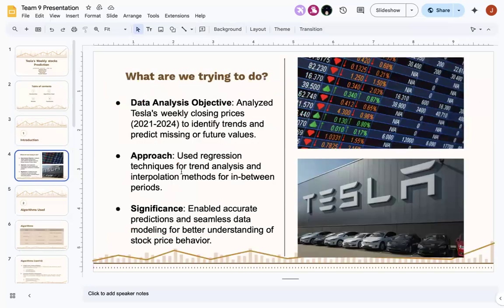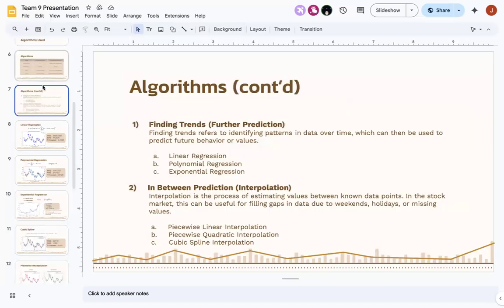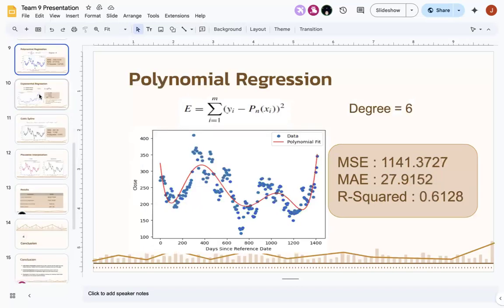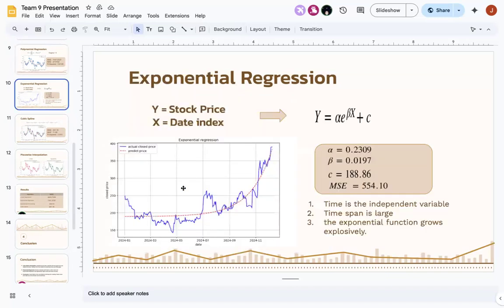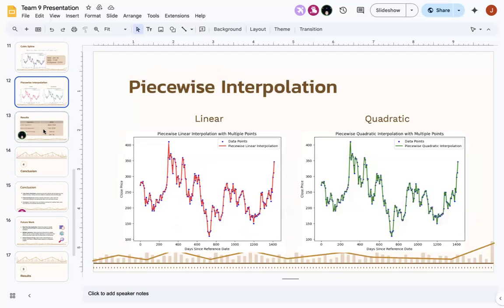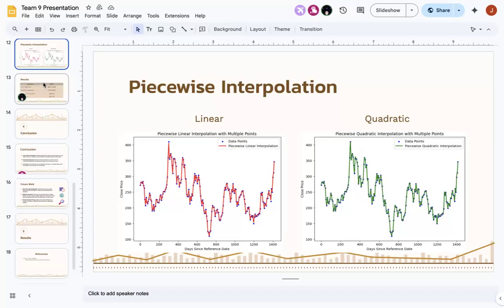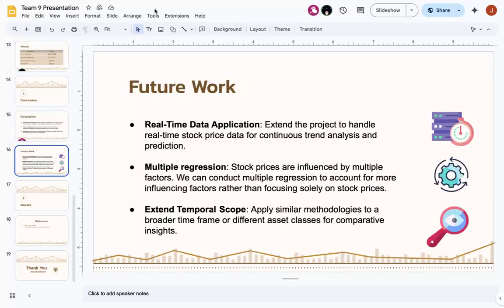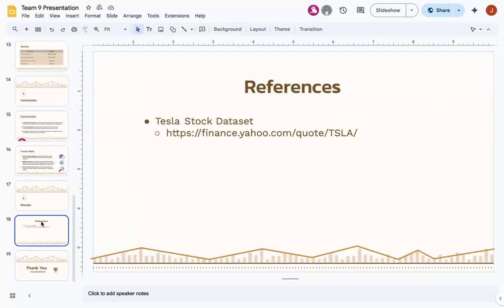Tesla's Weekly Stocks Prediction | Numerical Analysis | CSCE 440 | UNL